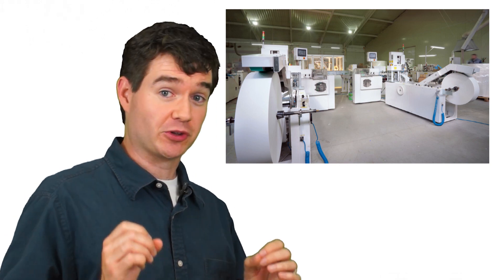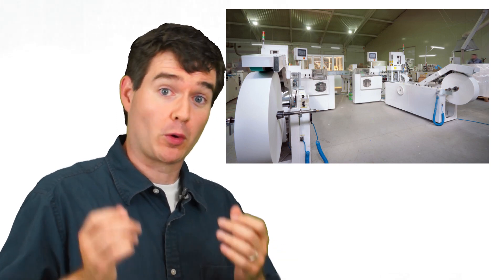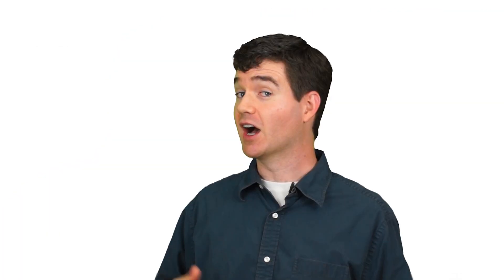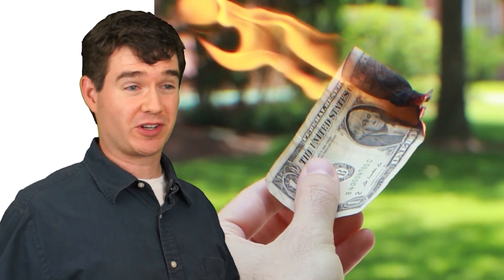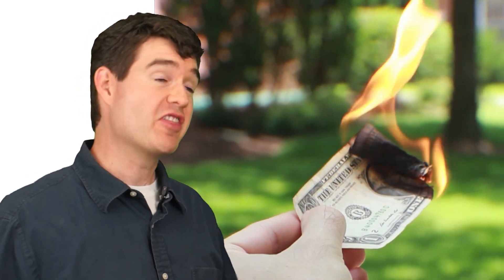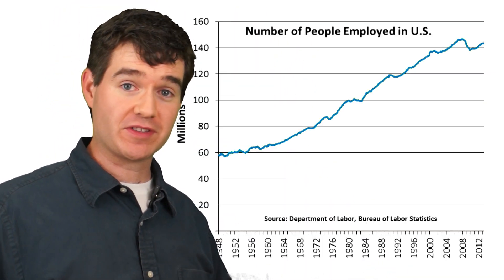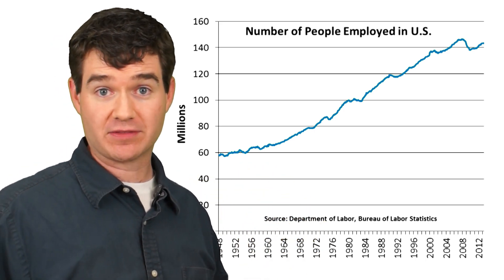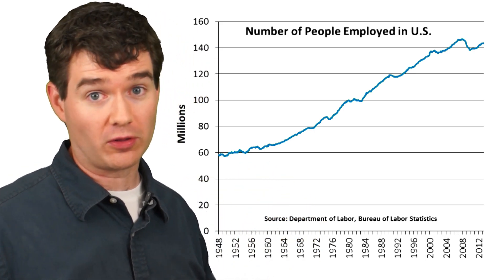Will Robots Take Our Jobs?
WHO IS ECONGUY?  I'm a professor of Economics at St. Michael's College in Vermont

When machines or computers are used to automate a task, does that mean that human workers will lose their jobs?  As with most questions in economics, it depends.  See how computers and toilet paper illustrate two different effects of technology on jobs.  Overall, EconGuy shows that even when workers in one industry lose out, the economy as a whole benefits from automation and technology.

CREDITS:
Intro Animation: provided free to Econguy by Chris Levinson
PHOTO CREDITS:
Factory Robots: stock photo purchased from Yaymicro.com
Computer circuitboard: Creative Commons via Flickr
TP factory: stock photo purchased from Yaymicro.com